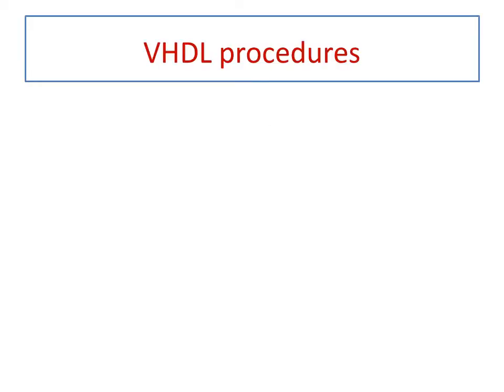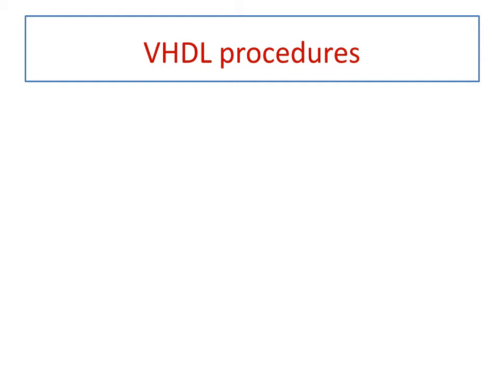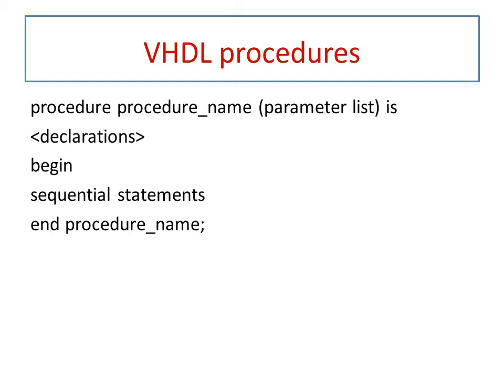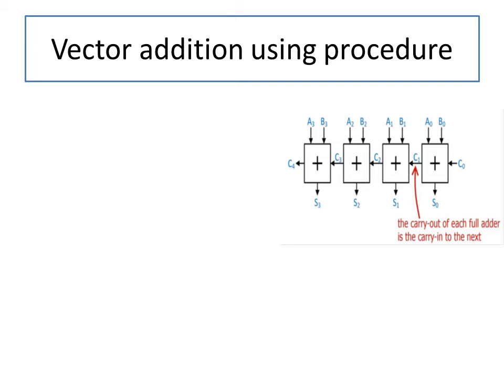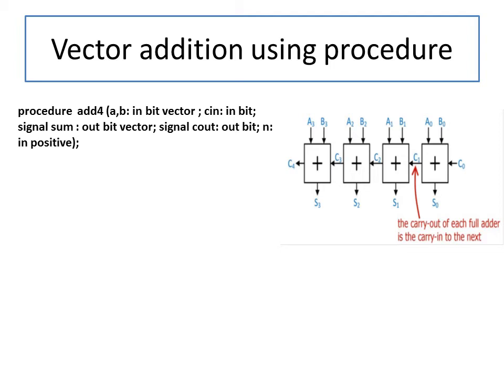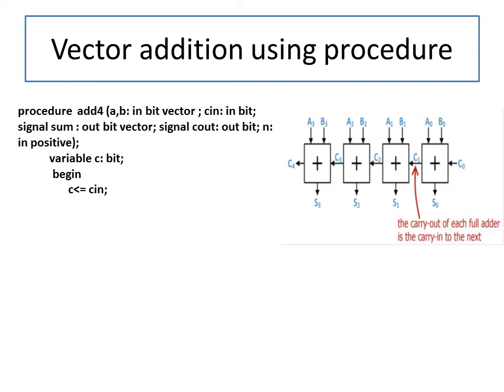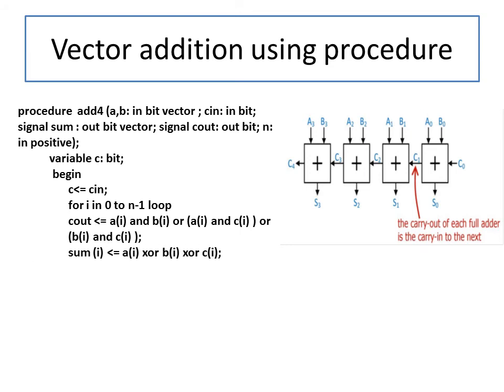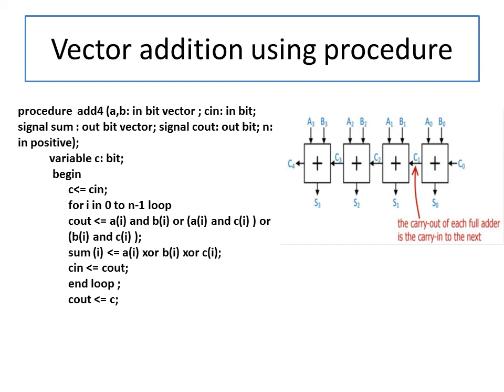vhdl# | VHDL PROCEDURES | HOW TO DECLARE PROCEDURES IN VHDL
Hello friends,
In this segment i am going to discuss about  Vhdl procedures. Vhdl provides a special features to return a multiple values using functions. Here syntax of vhdl procedure is defined and a code how to represent  it.

Santosh Tondare